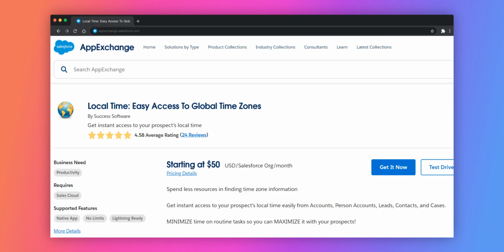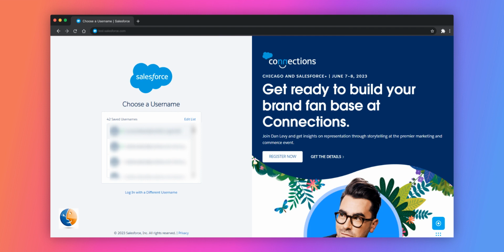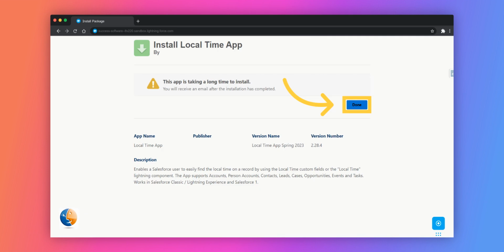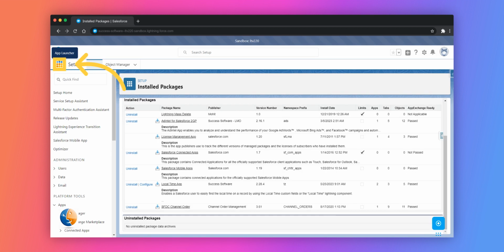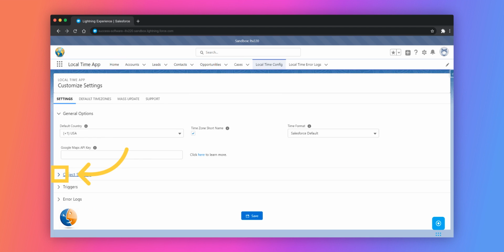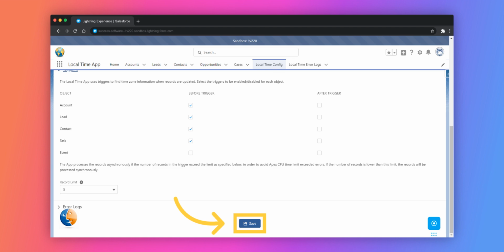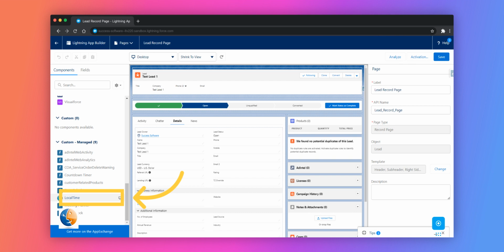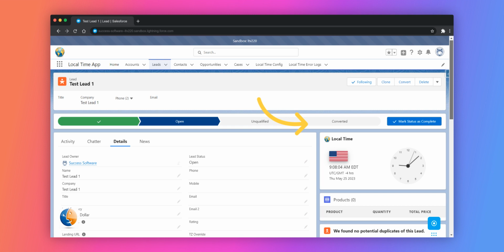Local Time App for Salesforce Installation Demo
The Local Time App is created for Salesforce users and it enables them to easily find the time zone information of a location.

The App supports local time for the standard objects: Accounts, Contacts, Leads, Cases, Tasks, and Opportunities. However, you can use the App’s API to show Local Time on other standard and custom objects.

In this demo, we will show you how to install and configure the Local Time App for Salesforce.